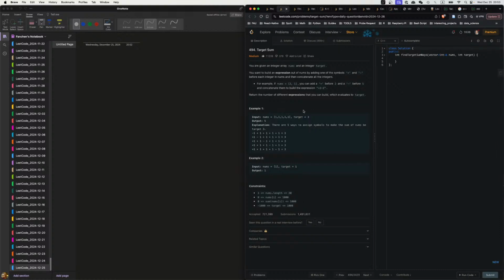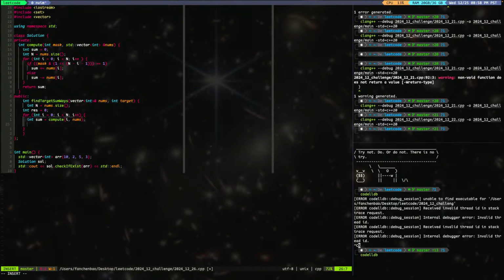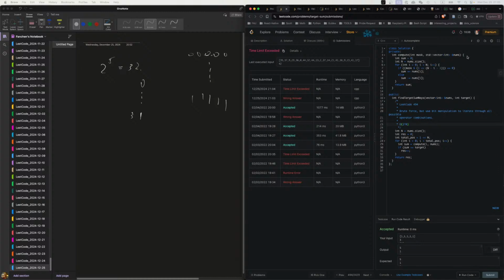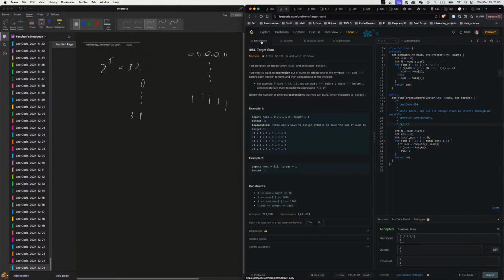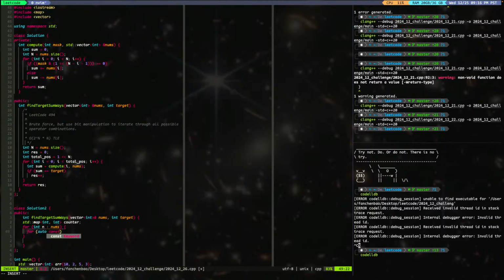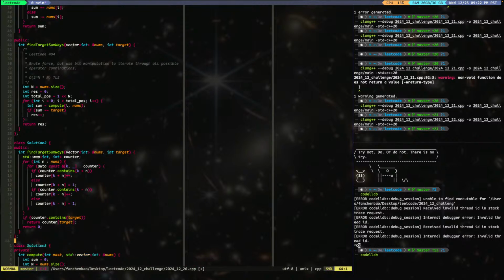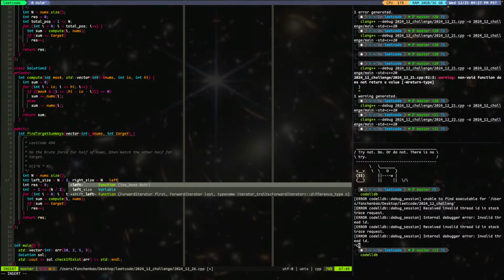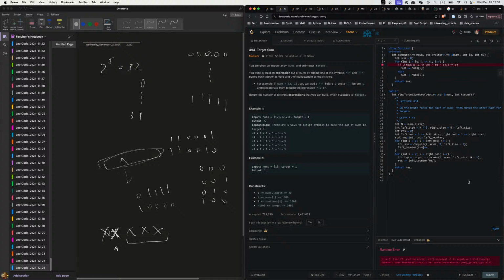2024-12-25 LeetCode 494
Es un problema que requiere que leo su solución oficial.